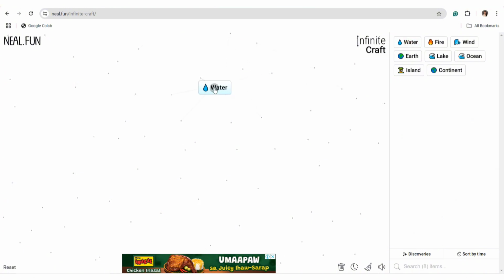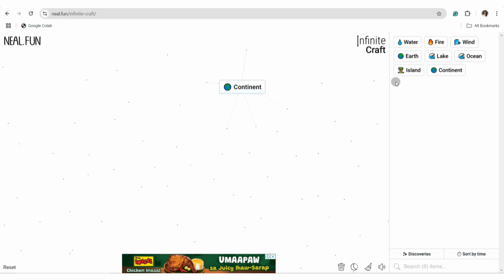How to Create America in Infinite Craft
How to Make America in Infinite Craft

In this video I'll show you How to Make America in Infinite Craft. The method is very simple and clearly described in the video. Follow all of the steps & How to Make America in Infinite Craft